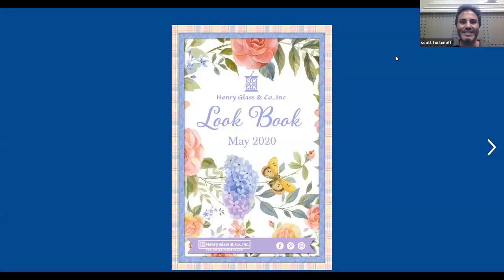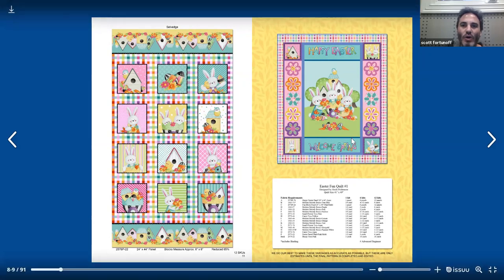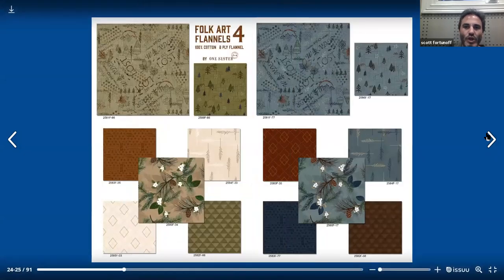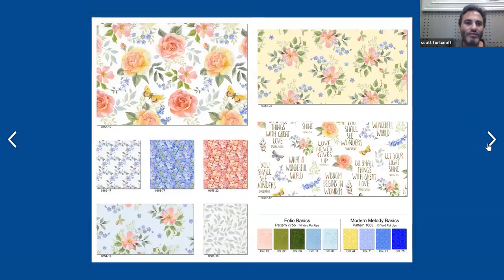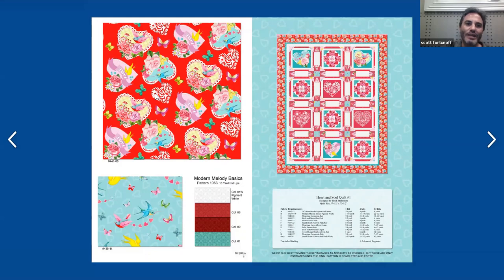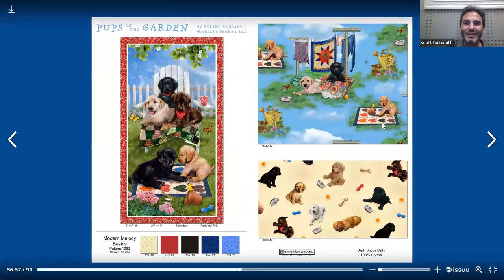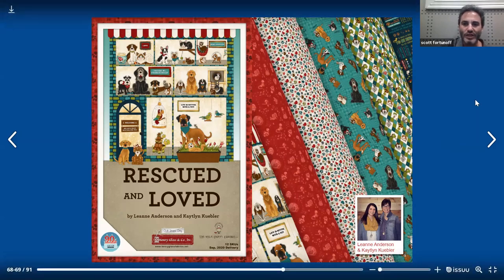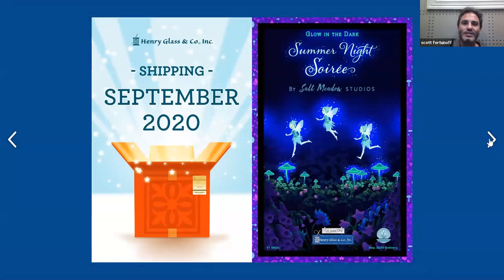May 2020 Release from Henry Glass Fabrics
These lines are from the May 2020 Release from Henry Glass Fabrics